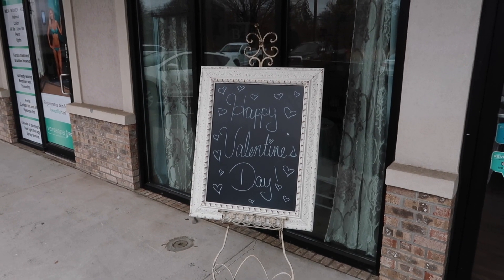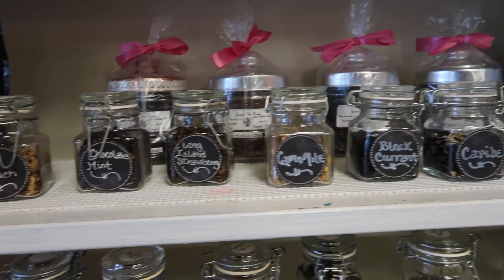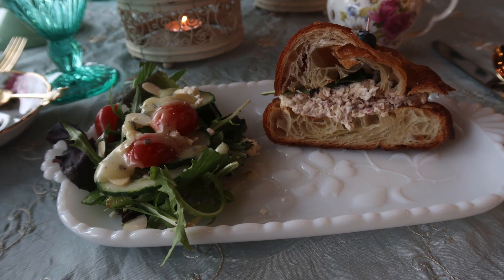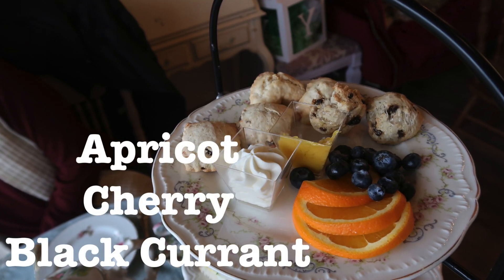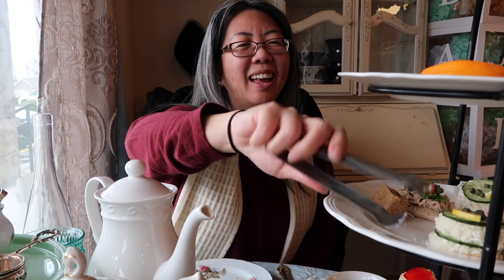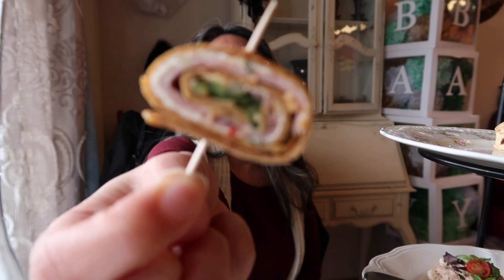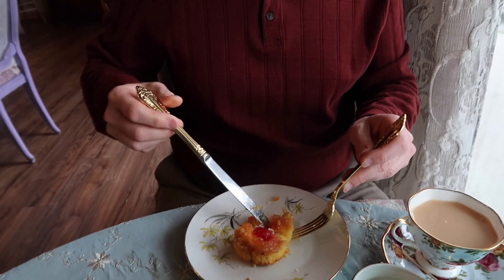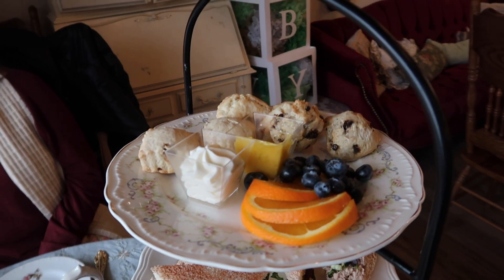Jessa's Tea Parlor | Afternoon Tea | Woodstock, Georgia | Teas, Sweets and Savories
Check out Jessa's Tea Parlor in Woodstock, GA for afternoon tea featuring tea, scones, finger sandwiches and yummy desserts. Brian and Sara show you all the goodies.

Find Jessa's online at